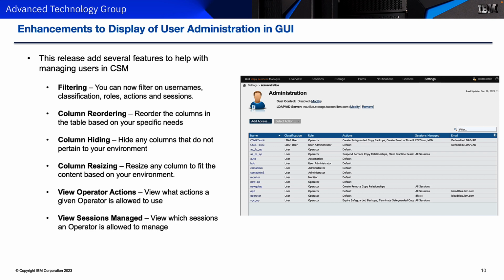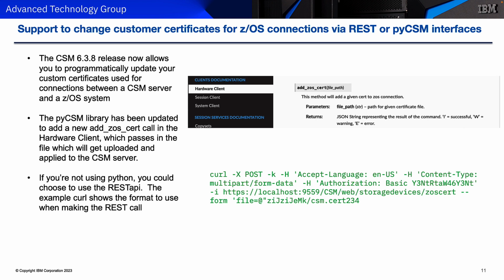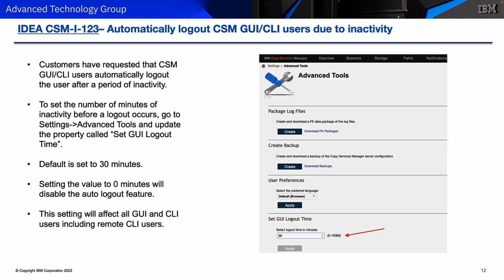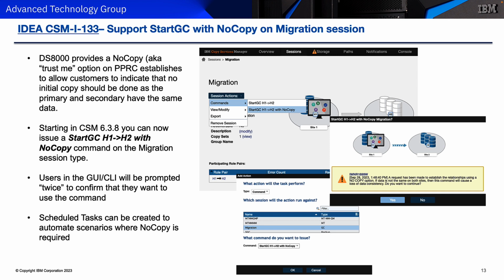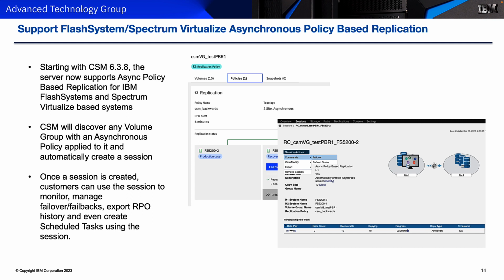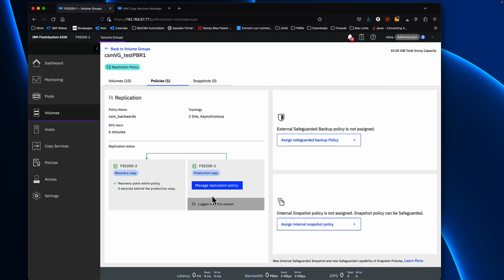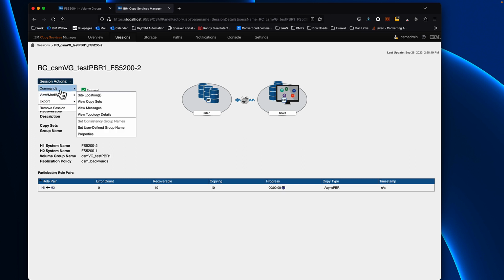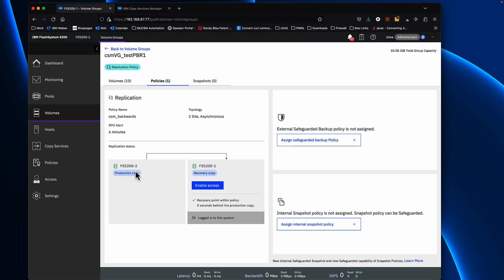What's New in Copy Services Manager v6.3.8.0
This video describes the new features in the CSM 6.3.8.0 release.

00:16 - Enhancements to Display for User Administration in GUI
02:35 - Support for programmatically updating z/OS custom certificates
03:46 - Automatically logout GUI/CLI users after period of inactivity
05:37 - Support for StartGC with NoCopy on Migration sessions
08:16 - Support for IBM FlashSystems Asynchronous Policy Based Replication